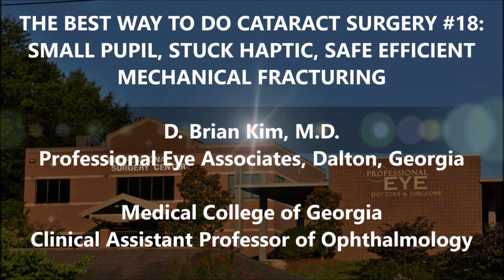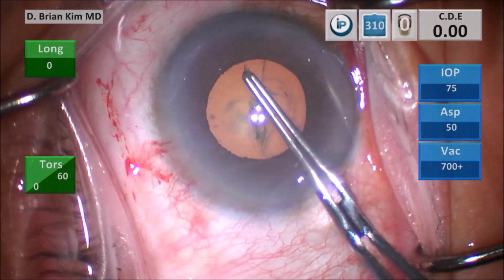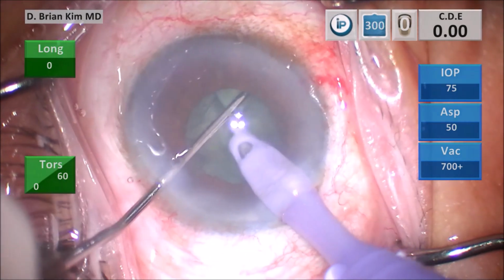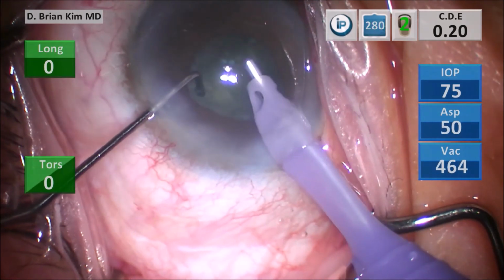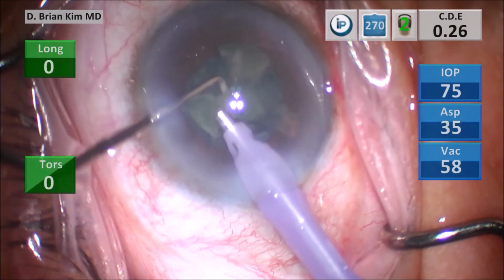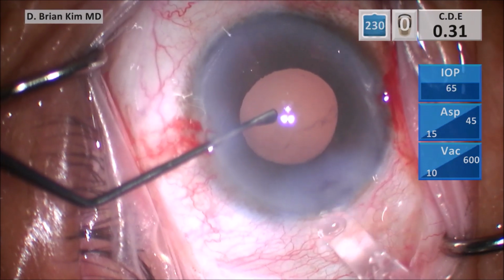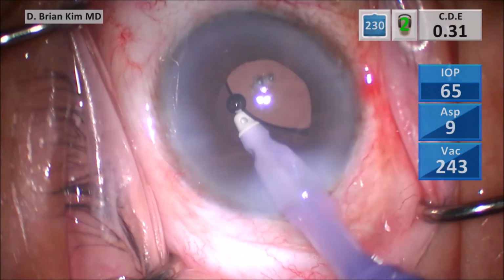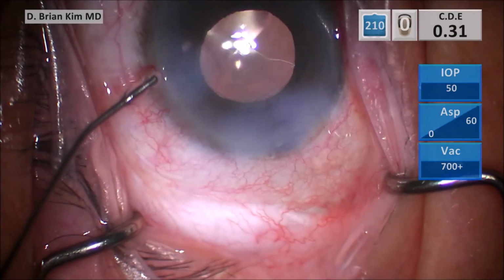The Best Way To Do Cataract Surgery #18: Small Pupil, Stuck Haptic